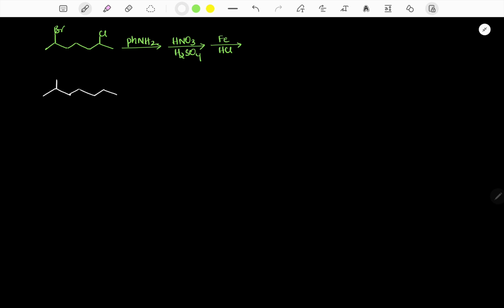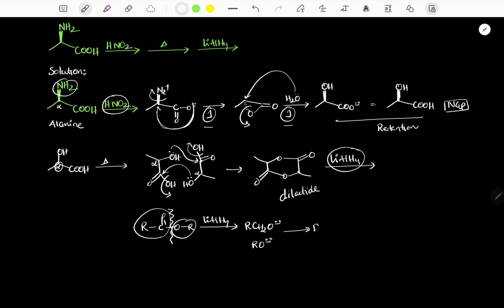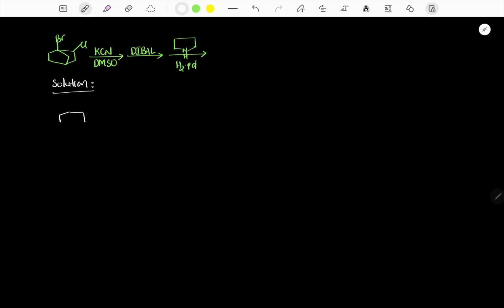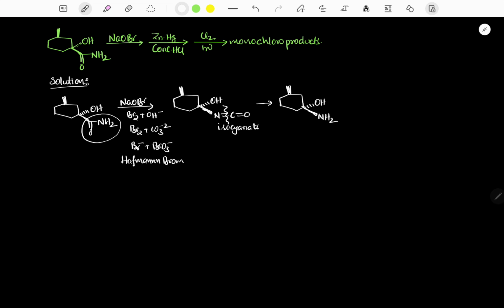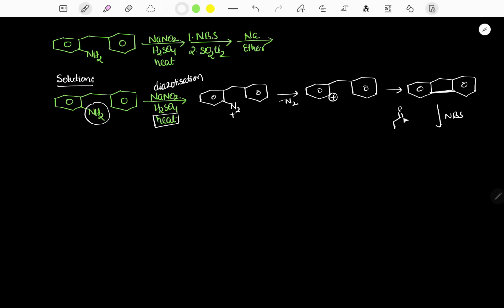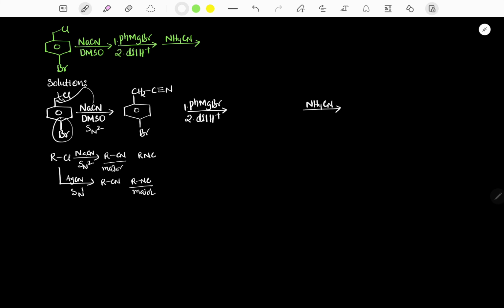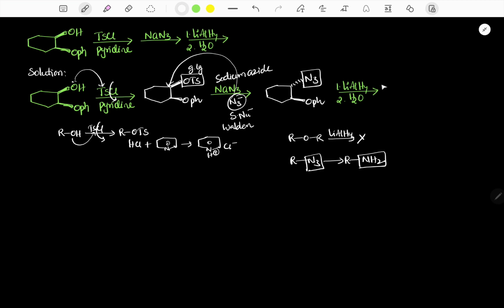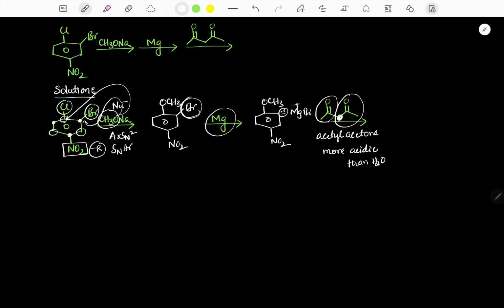07-12-2023 oc solution